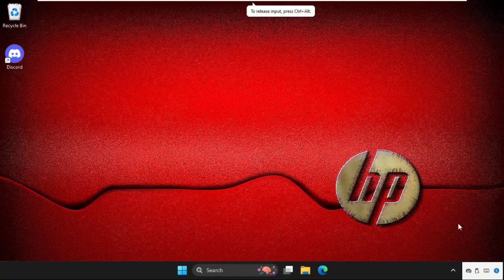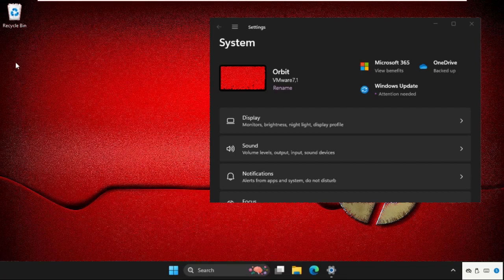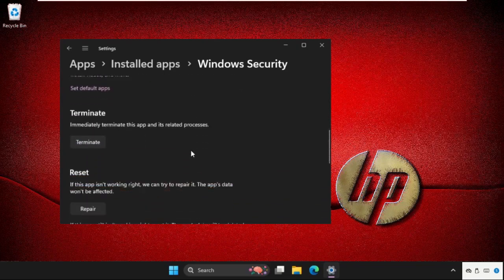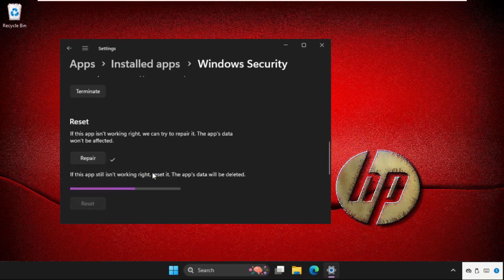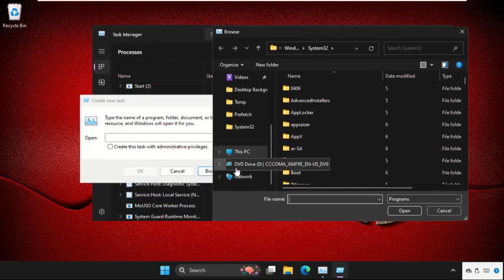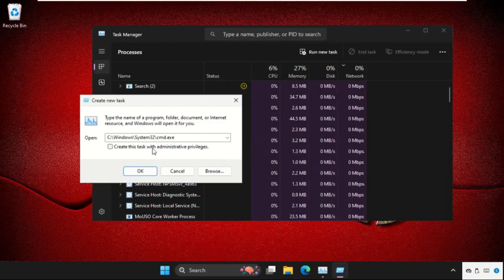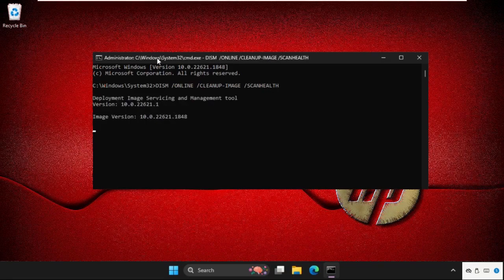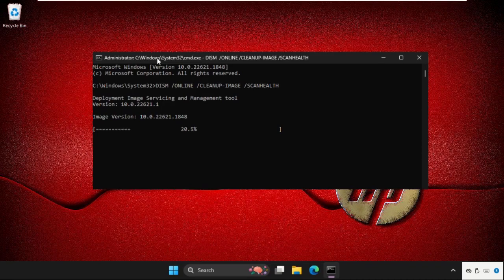HP Laptop - Windows Security Not Working in Windows 11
Explore solutions for HP Laptop -  Windows Security Not Working in Windows 11 on Windows 11. Learn effective HP Laptop -  Windows Security Not Working in Windows 11 techniques for a seamless experience. Discover step-by-step guides to resolve HP Laptop -  Windows Security Not Working in Windows 11 issues. Master troubleshooting HP Laptop -  Windows Security Not Working in Windows 11 with our comprehensive guide. Dive into the HP Laptop -  Windows Security Not Working in Windows 11 essentials and enhance your Windows 11 expertise.